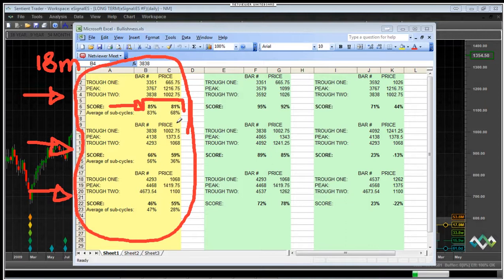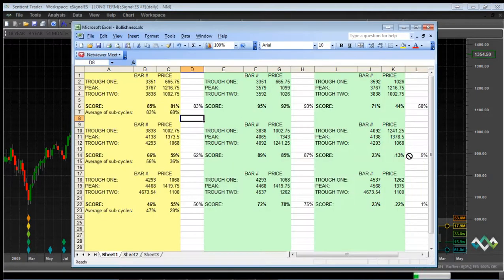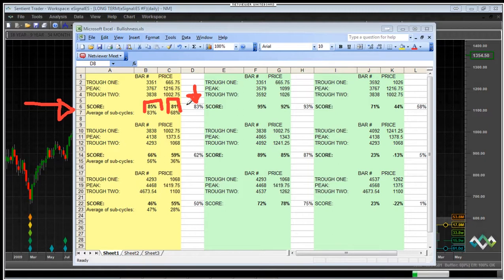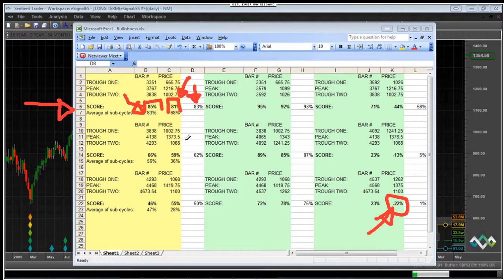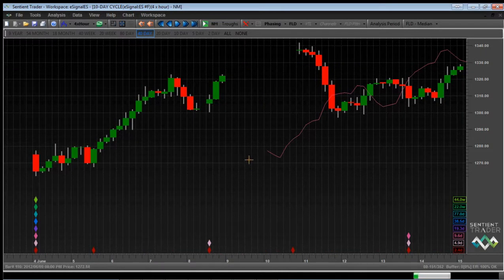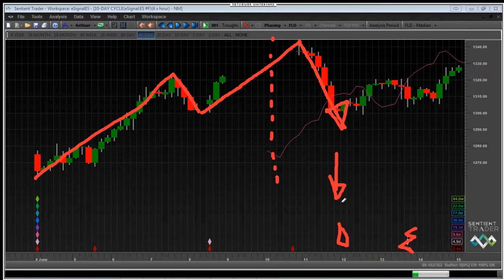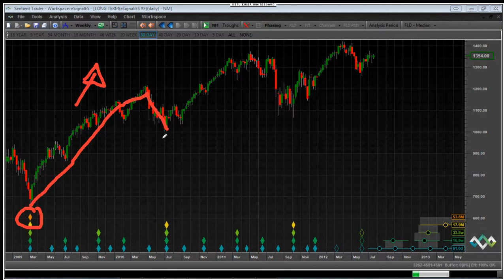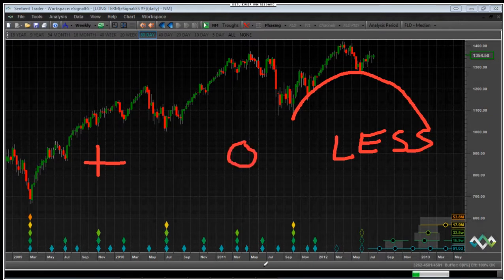Trader Chat 18 July 2012 Part 3